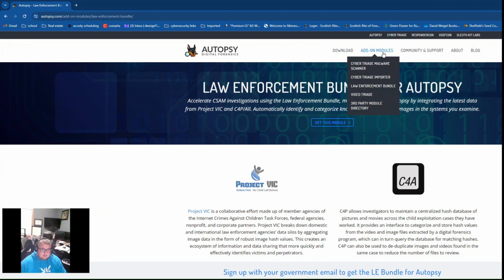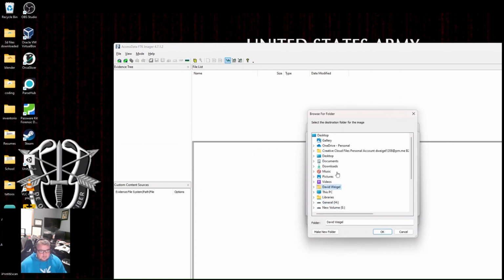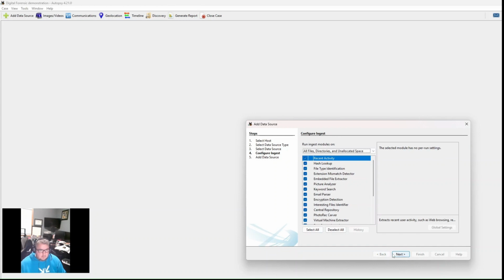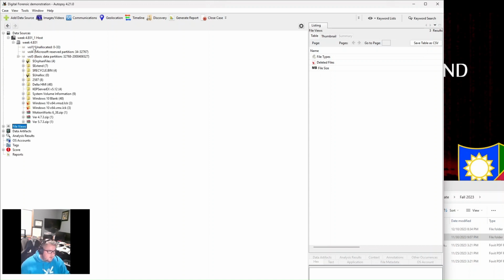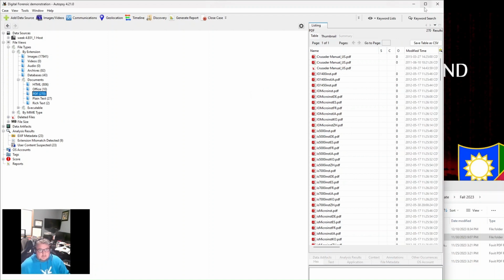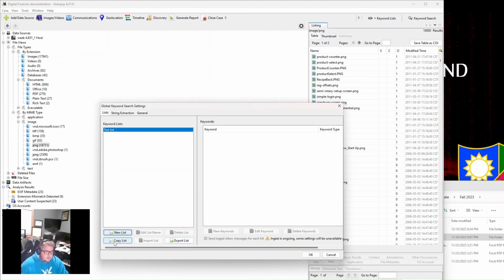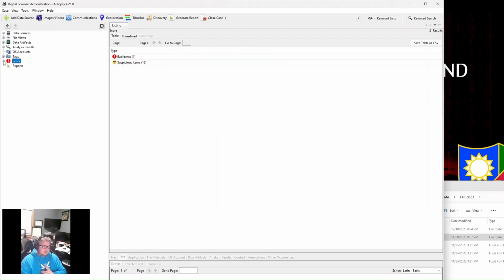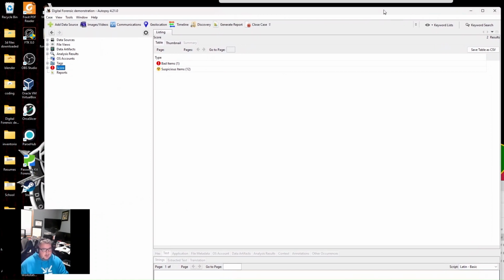Autopsy overview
autopsy overview for Metro State University Cyber Operations Course
CYBR 442-50.